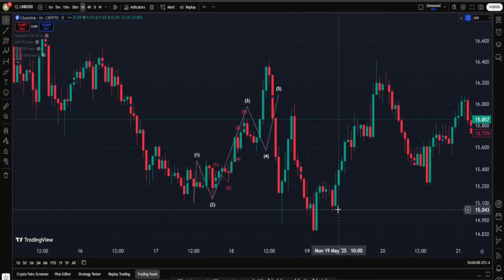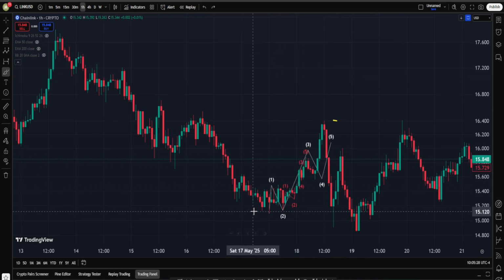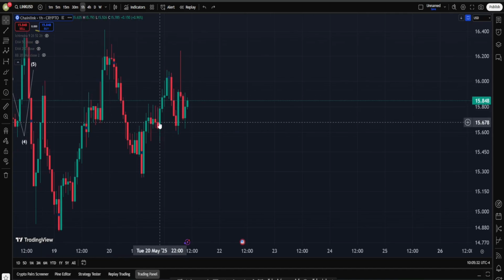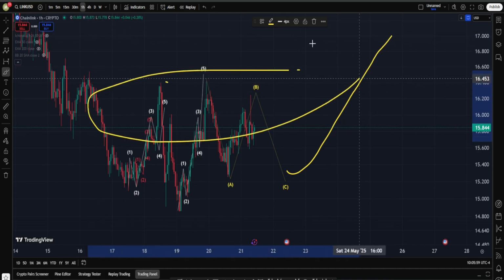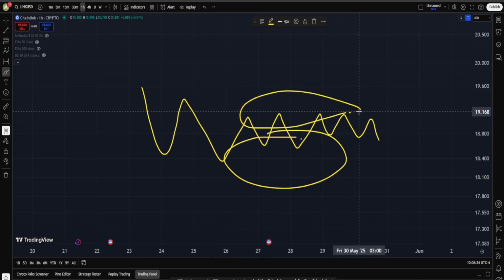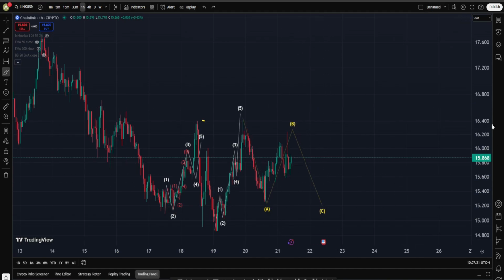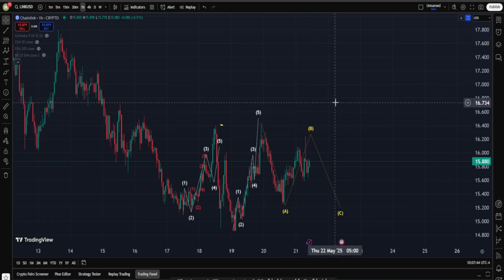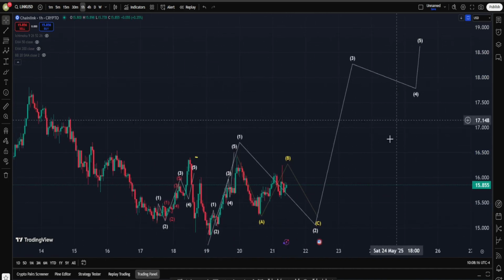CHAINLINK: This Might Be A Bullish Setup - CHAINLINK Price Prediction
CHAINLINK: This Might Be A Bullish Setup - CHAINLINK PRICE PREDICTION - CHAINLINK NEWS NOW